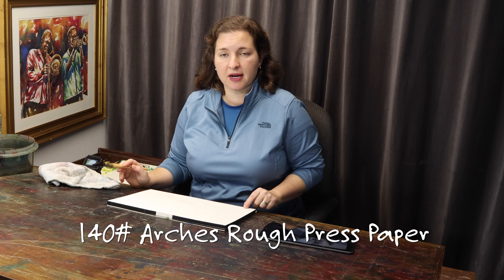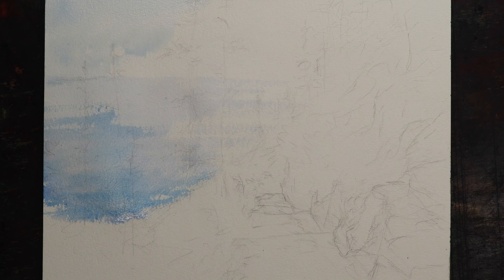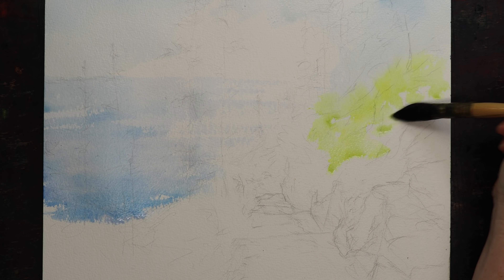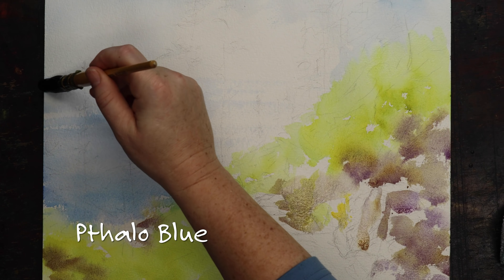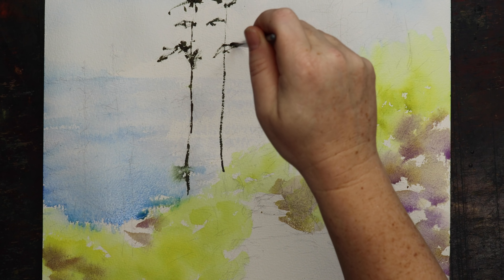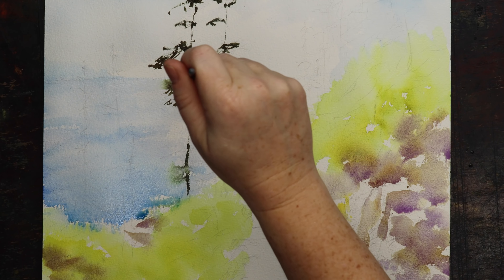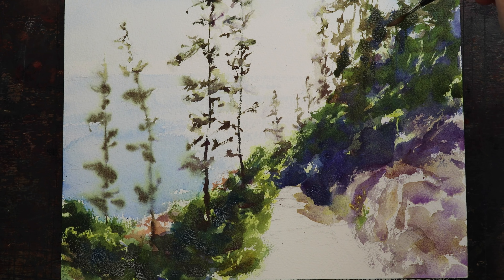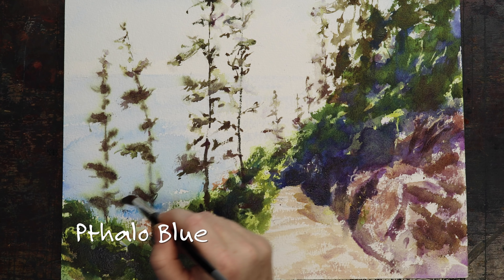Watercolor Painting Tutorial, Lighthouse Path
There's something inspiring about a lighthouse. They stand proudly on the highest point around and shine a single beacon of light into the dark. They are usually beautiful, just because of what they stand for, safety and hope in the darkest night.
Bass Harbor Lighthouse is a particularly beautiful lighthouse. It stands on a rocky cliff overlooking the mouth of Bass Harbor. It's part of Acadia National Park and I've painted the actual lighthouse several times. I'm sure I will paint it again, since it is so beautiful.

But on this trip to show my boys the lighthouse it was the path to the lighthouse that inspired me. It's a very short hike, but not the easiest. The steep path is carved into the cliff with steps interspersed until it ends abruptly on the rocks with a gorgeous view of the lighthouse.

Before the end, the afternoon light was slanting through the trees and turning everything to a beautiful sunlit haze. The trees weren't quite in focus, but blurring into the sun.

The painting took a bit longer to create than the sketch, but the feeling of shimmering light on the sea and trees is there. If you want to see the process, I have a painting tutorial on it.

I think everyone has that feeling of walking into the light sometimes. You know the view will be beautiful, but it's hard to see the detail of each step along your path.

This painting is a reminder to enjoy your journey. Those shimmering steps along the way are beautiful too.

This painting tutorial shows you how to paint every step!

Happy Painting!

Jennifer

Amazon store listing my art supplies (I get a small % if you purchase anything on Amazon going through this link. Thank you for supporting this channel!):